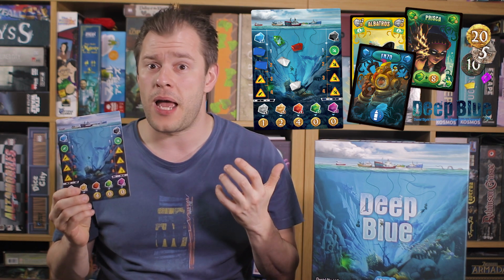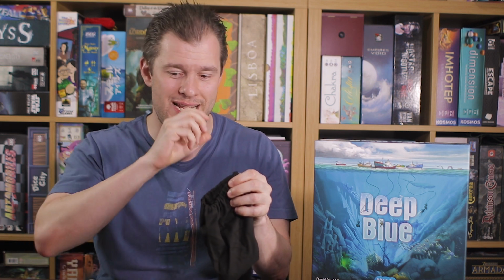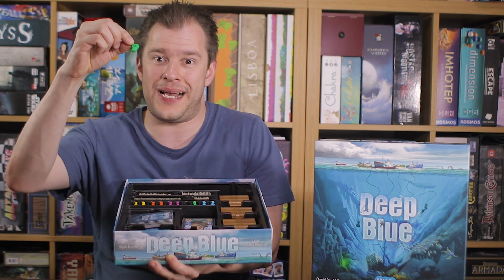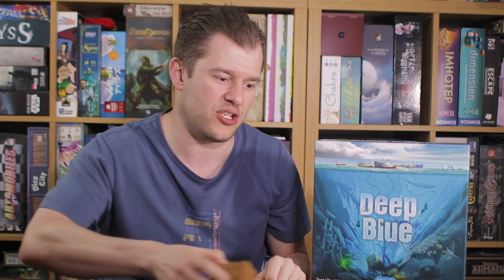Deep Blue Review - The Broken Meeple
Deep Blue is a press-your-luck and engine-building, family game in which players dive for wealth and may join and benefit from other player's diving fortunes. In this game, players have to collect the right crew of divers, sailors, and archeologists, race to wreck sites to claim the best spots to dive from, and scout the seas to discover new wrecks. Players have to take risks if they want to be the most wealthy diver!

Days of Wonder is one of the titans of making family games - can this new unknown venture tick all the boxes and deliver a satifying, but short experience?

Please check out the other videos on this channel as well as my official blog page.

Trolls will not be tolerated and any comments that aren't discussing the topic or providing useful constructive criticism will be deleted. If I'm feeling nice, you'll get a warning.

Credit to the users of BGG & Scott King for imagery used.
Full credit to TeamFourStar for their amazing DBZ Abridged series for clips used - please support them and the official release!